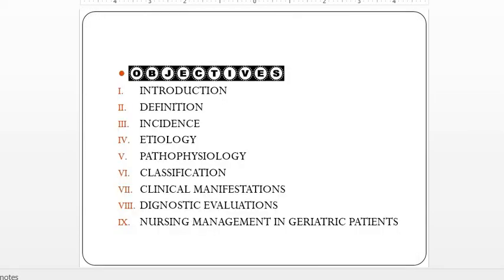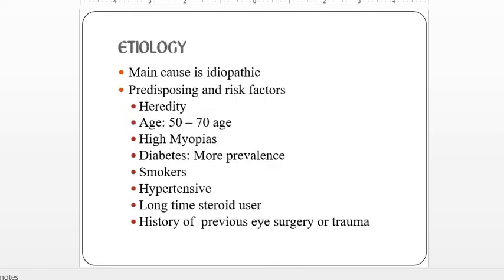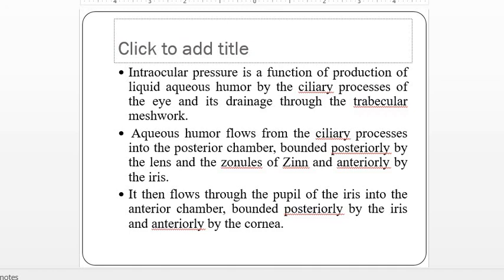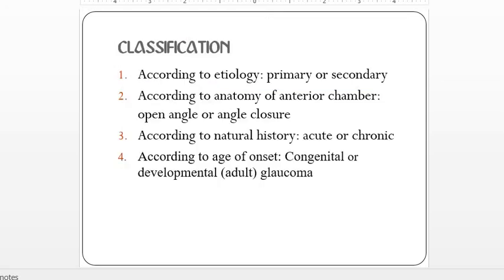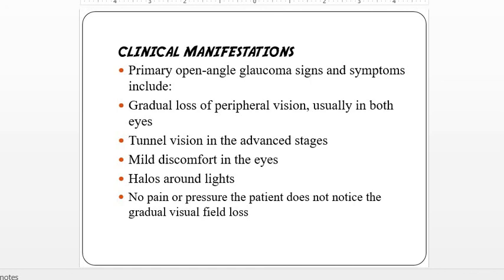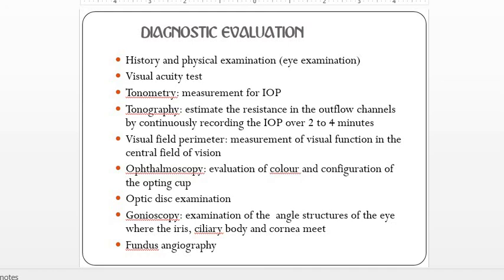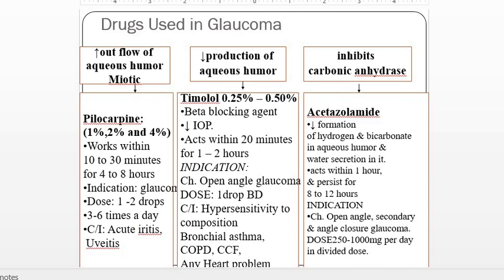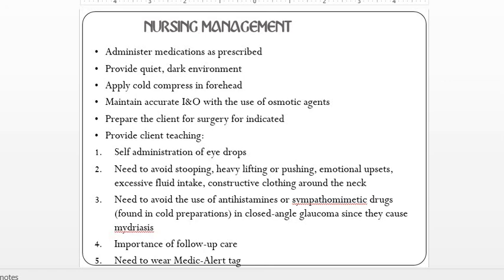GLAUCOMA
Glaucoma is an ocular disorder characterized by increase in intra-occular pressure due to failure of drainage of aqueous humor from trabecular meshwork.